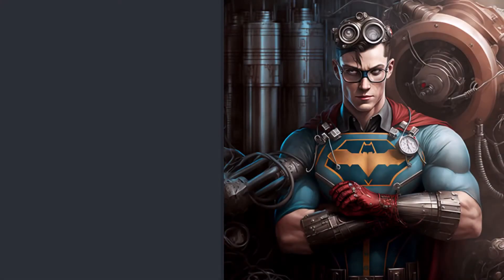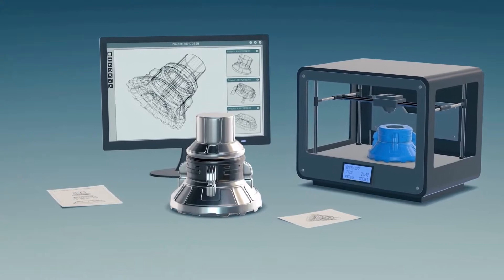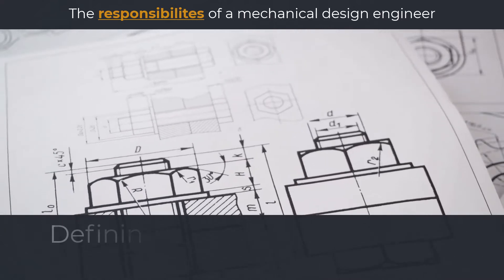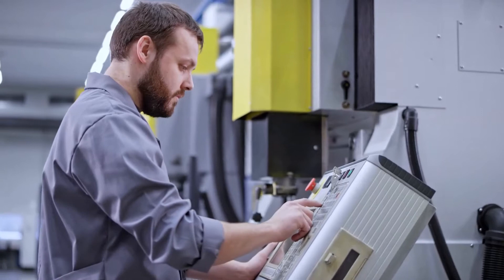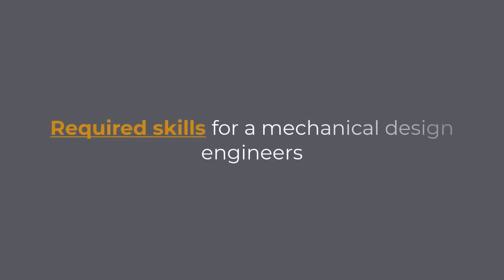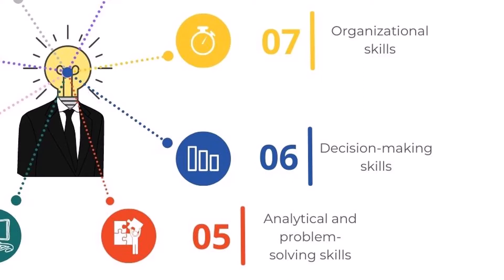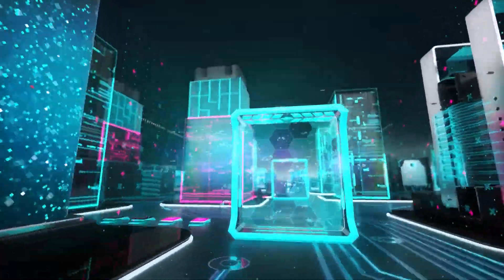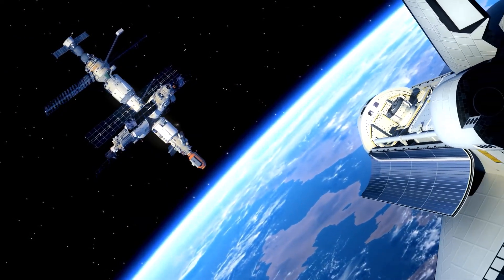What does a mechanical design engineer do?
In this video, we will look into what does mechanical design engineer do. You will learn more about mechanical design engineer responsibilities, what is the main task of a mechanical design engineer, the required skills, and career prospects.

00:00 Introduction
02:12 The responsibilities of a mechanical design engineer
04:22 The main task of a mechanical design engineer
06:52 Required skills for a mechanical design engineer
09:36 Career prospects for mechanical design engineers